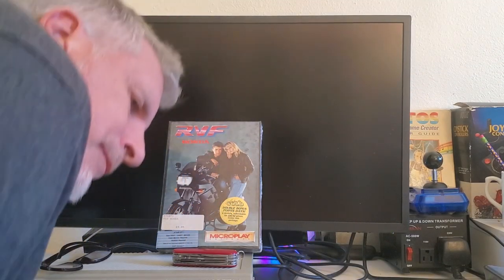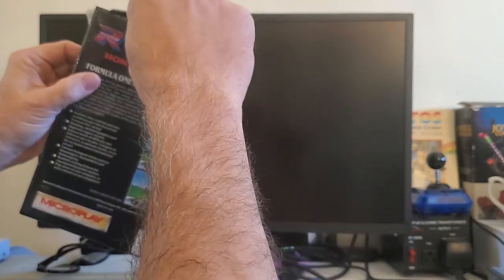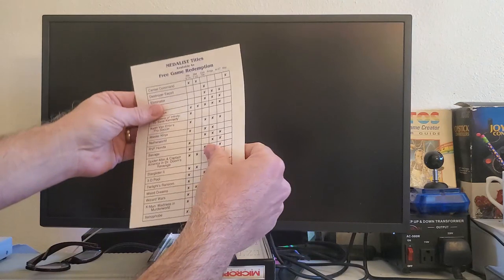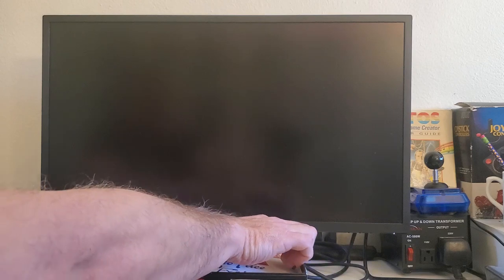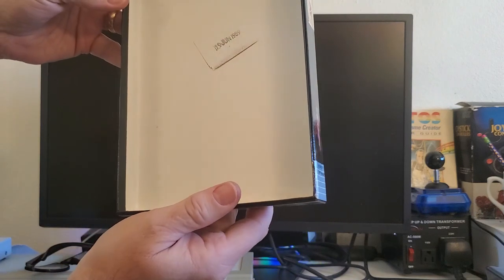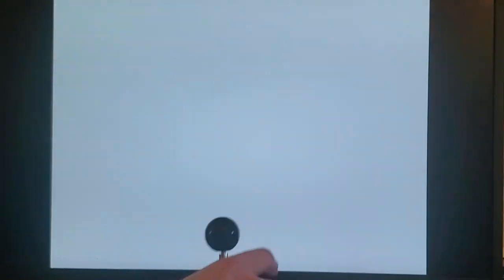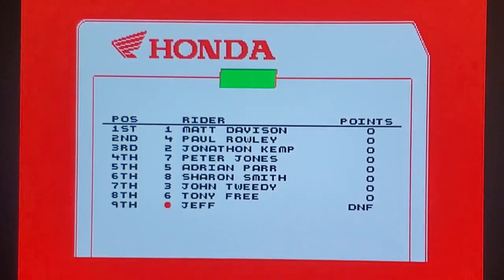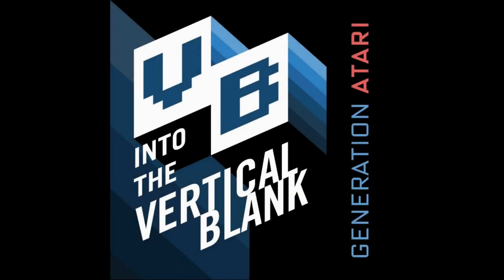Cracking the Seal: Atari ST RVF Honda unwrap, unbox and play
This time, we unshrink-wrap, unbox, explore the contents and play Atari ST RVF Honda, a very well crafted racing  game.  We are going through our collections and playing all of our games, because you can't take it with you

Contents
Intro 0:00
Unwrap Box 3:28
Manual 12:43
Game Play 14:44
Outro   22:17